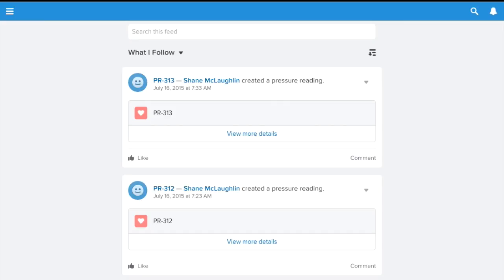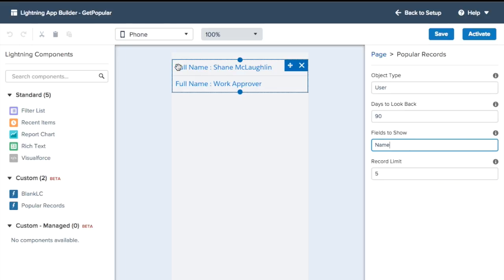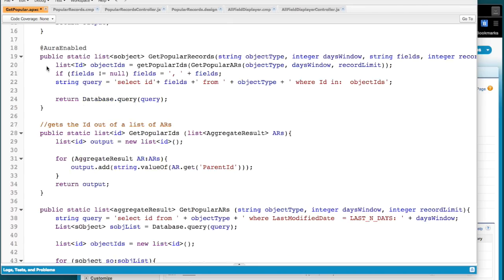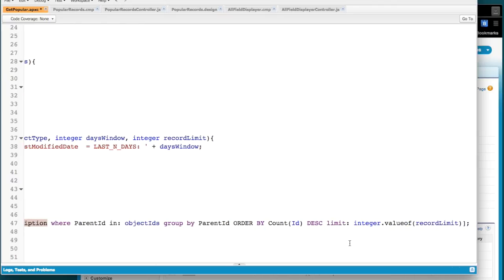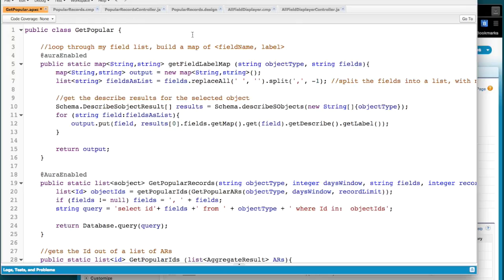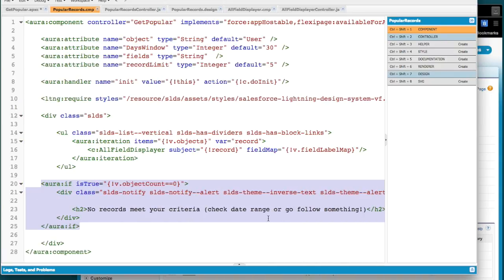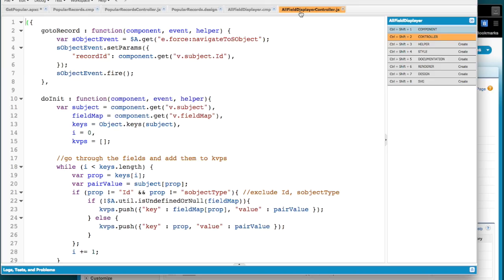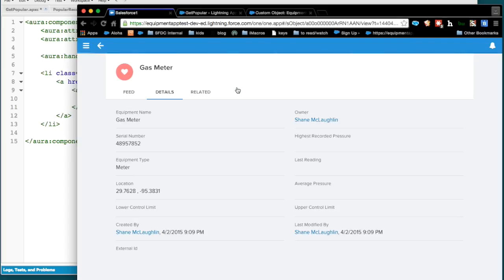GetPopular (Lightning Component)